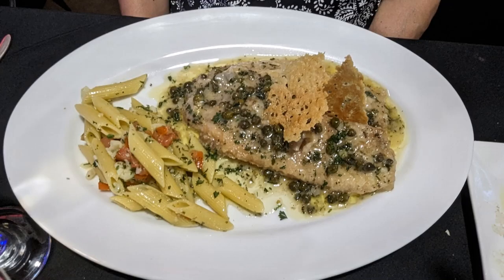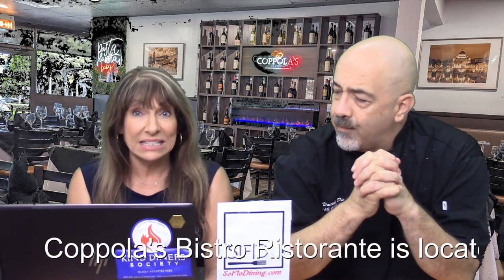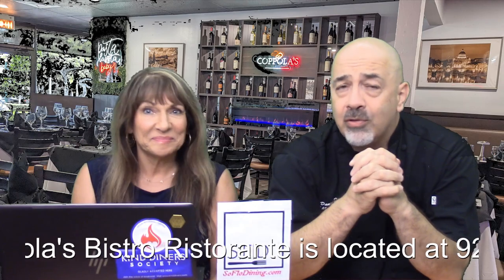SoFloDinings review of Coppola's Bistro Ristorante Coral Springs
Coppola's Bistro Ristorante in Coral Springs is one of the best and most authentic classic Italian restaurants in the area. Make sure to save room for the Tiramisu! Let them know that their friends at SoFloDining sent you. We know that you will love it as much as we did. We are the premier vlog for South Florida's diners. It features reviews of better places to dine from all over South Florida including Fort Lauderdale, Coral Springs, Boca Raton, Tampa, Orlando, West Palm Beach, St. Petersburg, Miami, and Key West just to name a few. We share tips and info on when to go and how to save. The site is hosted by Chef Daniel Diaz & Doris WithaD.